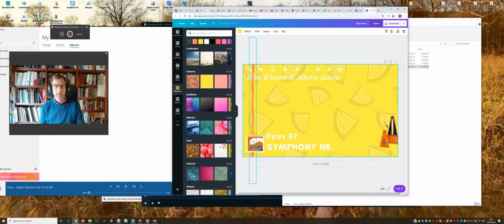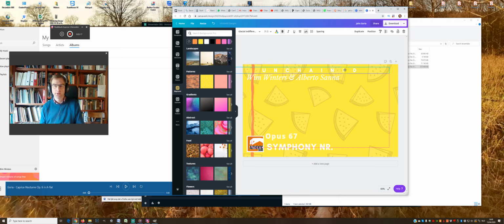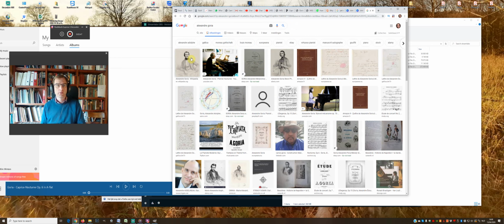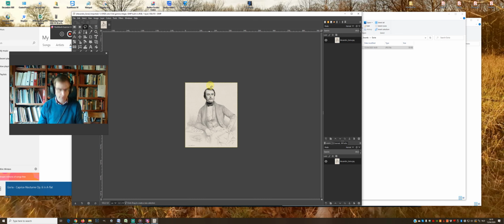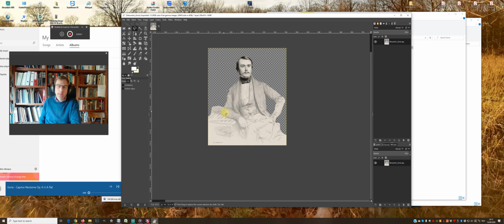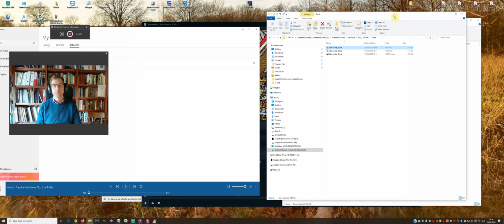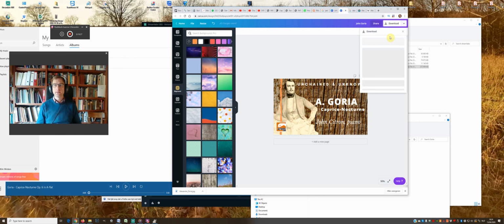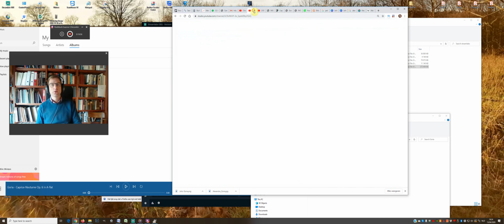Thumbnails gimp + canva) + how to upload on youtube